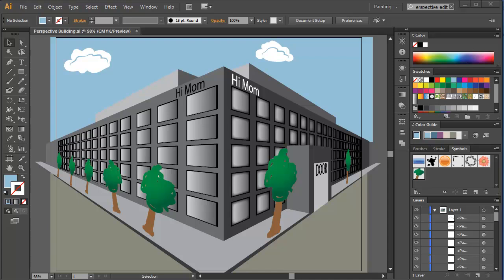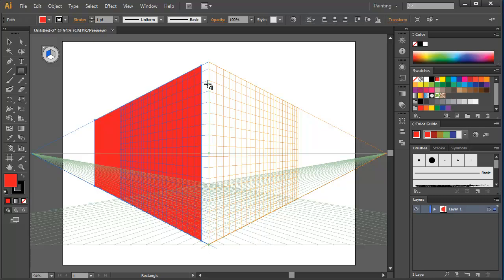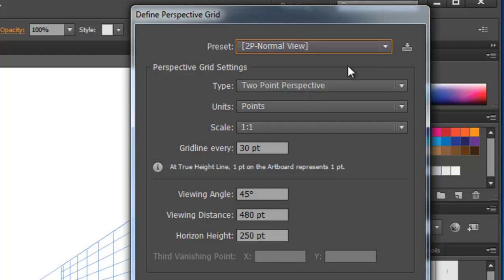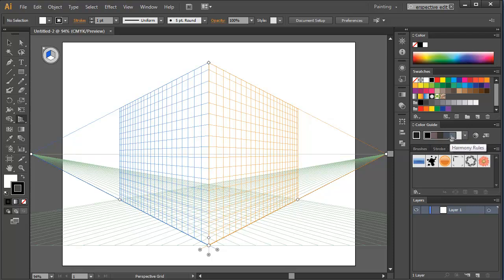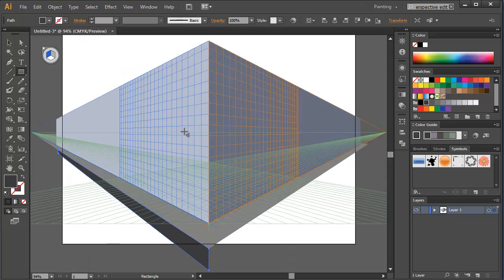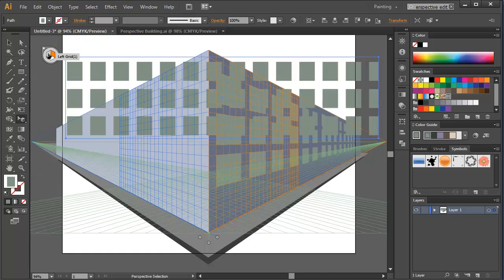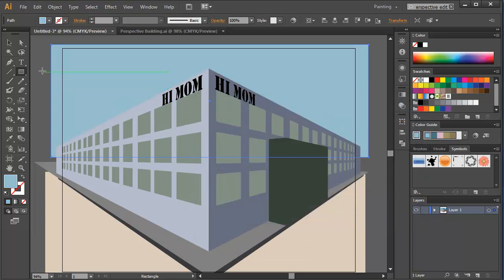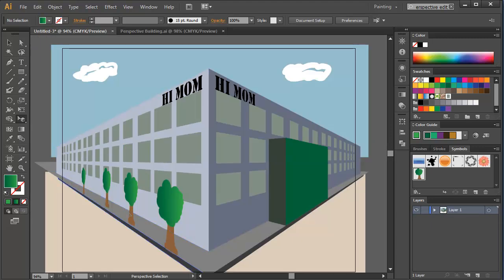Techniques in Adobe Illustrator - The Perspective Tool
Adobe Illustrator Lecture on the Perspective Tool - Current for Illustrator CC 2018 but applicable way back to Illustrator CS5